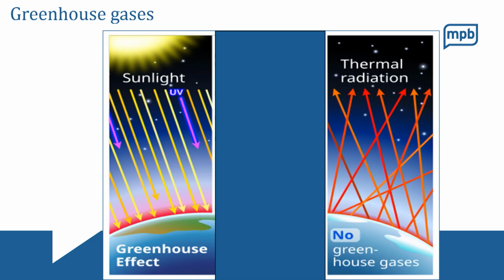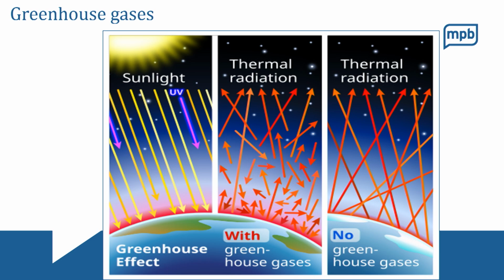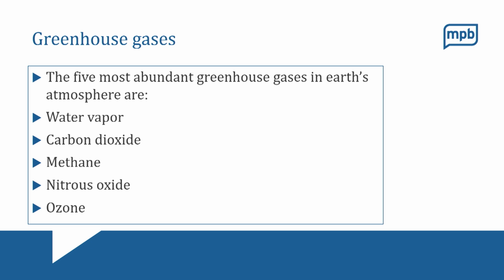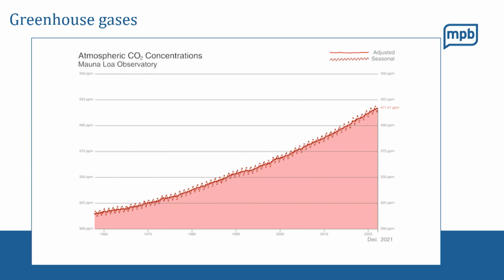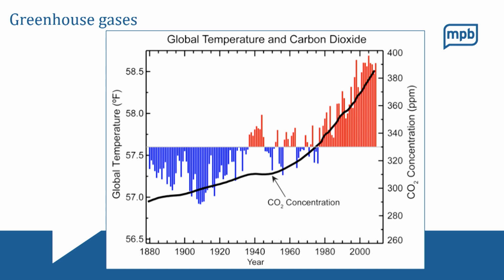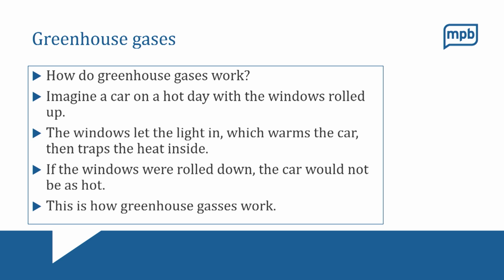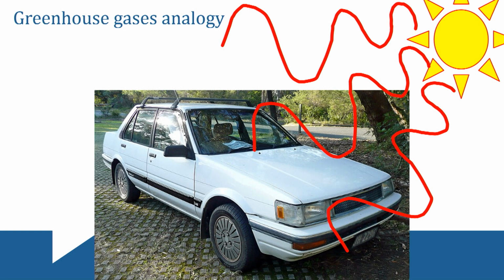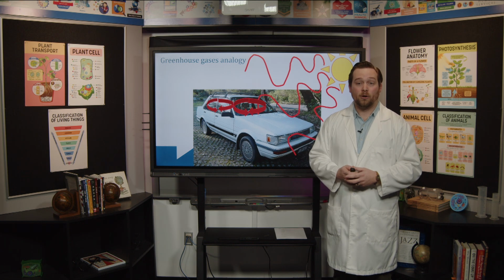MPB Biology Unit 11 Lesson 8: Greenhouse Gases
Model Lesson aligned to the Mississippi Department of Education MCCR Standards: BIO.5.3: Analyze and interpret quantitative data to construct an explanation for the effects of greenhouse gases on the carbon dioxide cycle and global climate.